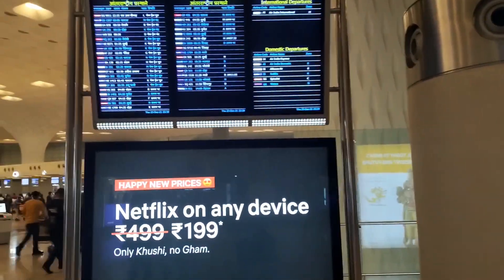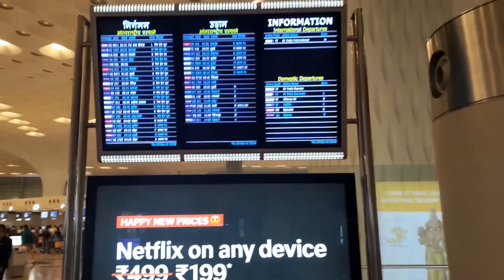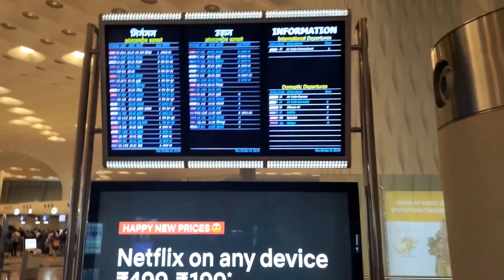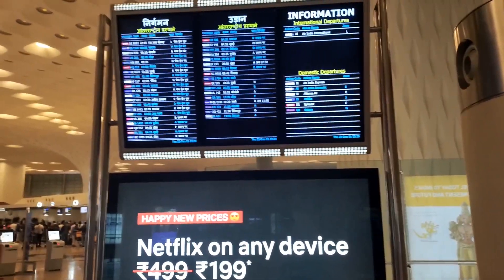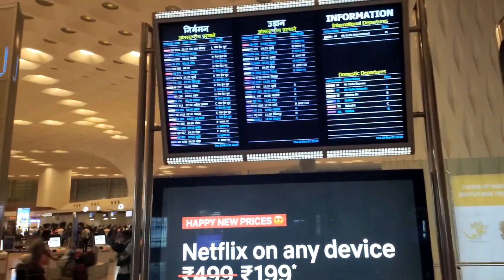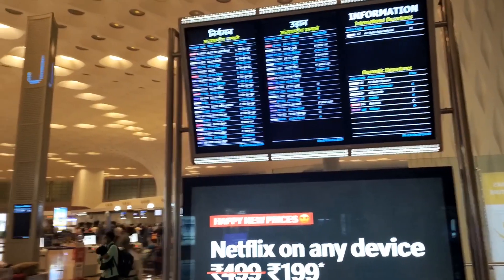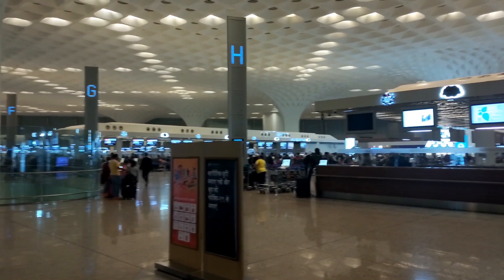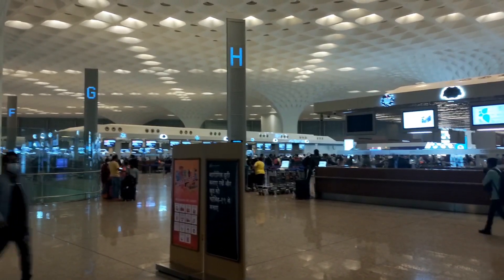Beginners Guide to Travelling to Germany | Mumbai To Munich | AIR FRANCE | Rushikesh Munde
Hi Guys,
Are you travelling for the first time to Germany ? whatever may be the reason but first time is always special and we definitely want to things to go smoothly during the journey.  And its always better to have all  info about travelling to Germany or travelling internationally before your actual travel. So for you guys, I have made the video, giving detailed info on how will you find your flight, navigating at the airport, changing the connecting flight and when you arrive in Germany how will you use public transport to reach your destination. I am sure after watching this video you can also travel without worrying about anything ! I made this video when I was travelling back to Germany from India. The flight was Air France, Mumbai to Paris and Paris to Munich.  I travelled during Omicron peak time and had to follow all regulations from India, France and Germany.

It gives me enough motivation to keep creating content for you.

Do checkout my channel for all videos.
Cheer !!

how to travel internationally
guide to travelling to germany
travel during coronavirus
travel during omicron
airport guide
international travel
india to germany
mumbai to munich
flying from  india to germany
social distancing
fully vaccinated travel
covid test at aiport
indian in germany
studying in germany
masters in germany
life in germany
working in germany
about everything in germany
beginners guide to germany